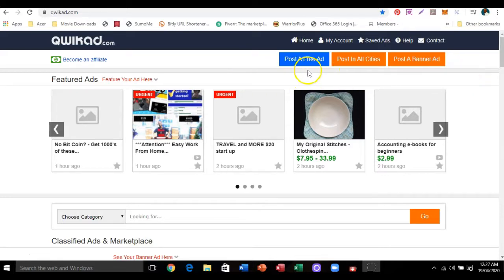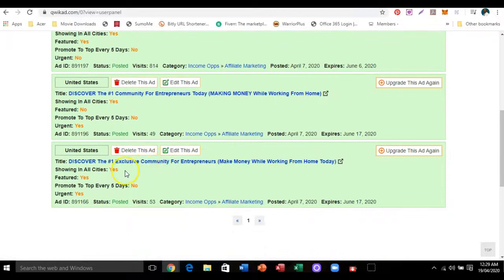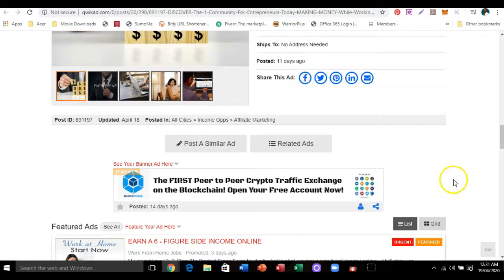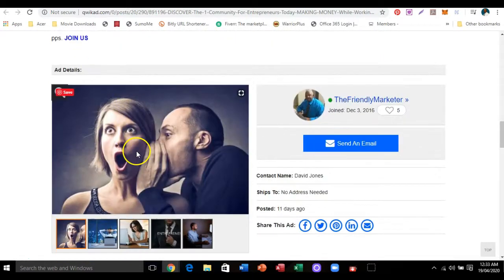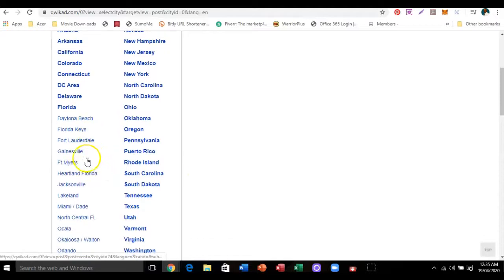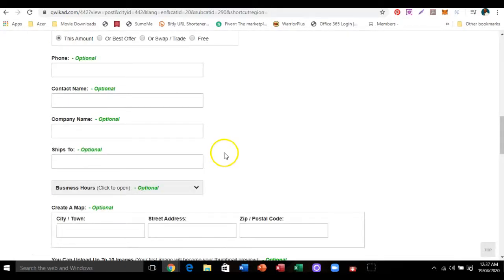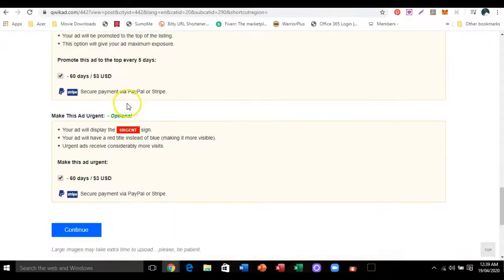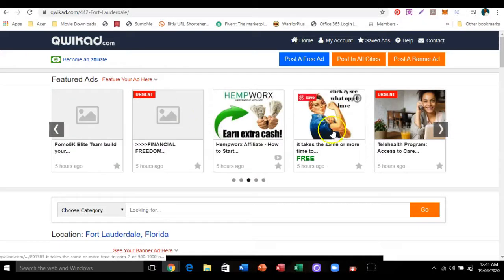How To Use QWIKAD To Direct TRAFFIC To Your OFFERS - ( MUST WATCH VIDEO TUTORIAL )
In this video I share a resource tool which has grown fairly popular as a place to use for sending traffic to one's offers whether online or offline. That platform is known as Qwikad.

The platform is very easy to use and the prices for the services they offer is quite reasonable. They have a free version or you can place an ad for FREE and of course if you require faster more targeted results you can opt to use the upgrades featured.

The upgrades allow you (the user) the ability to have other useful features added to your ad campaign for a small fee , and proves to be very useful in getting your ads noticed.

Qwikad is a web-based platform where online or offline business owners can post classified ad for free.

QwikAd allows you to post free or paid ads for almost all kinds of products – from your lot for sale, kitchenware, and even used clothing.

It is well segmented in the sense that it breaks down the locations geographically into countries, cities, and even further where it comes to the niche categories.

Those categories too are then further broken down so you get to select your target market more precisely.

If you enjoyed this video, feel free to give it a like and a comment of appreciation or encouragement so I can also be fueled to bring you more videos of resource tools you can use for your marketing.

The cutout images in my ad depicted in the video I acquired freely from a site called Cleanpng.com.

The Intro to this video as well as the Outro was created using a tool called Viddyoze, available from the JVZoo.com Marketplace.

The video was shot using Screencast-O-Matic (There is a free as well as paid version)

The thumbnail was created using a tool called Thumbnail Blaster.

The app for Thumbnail Blaster can be found on the WarriorPlus.com platform.

If you have a topic of choice you want to ask a question about or would like me to do a video on then feel free to reach out to me via email and I'll do my best to answer your request.

I can also be contacted through the following social-media platforms as well.

ps. Here's the link if you'd like to use Qwikad for yourself.